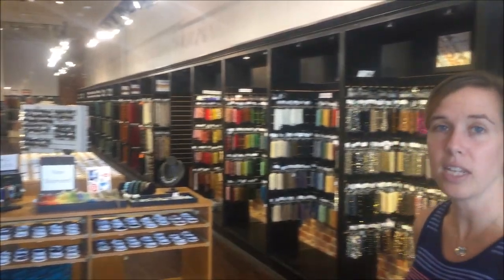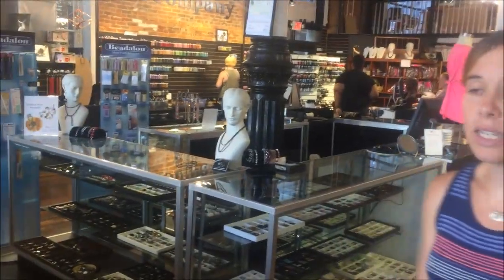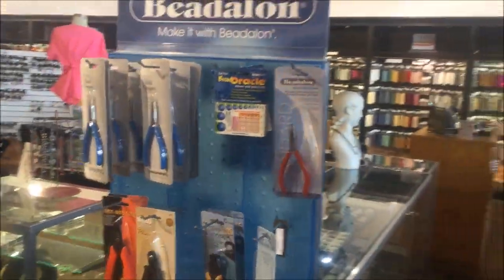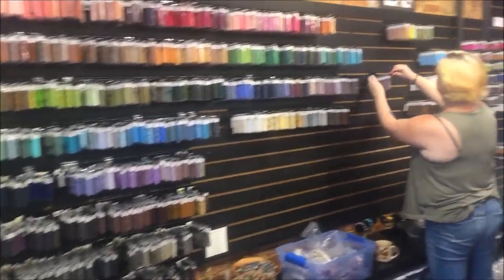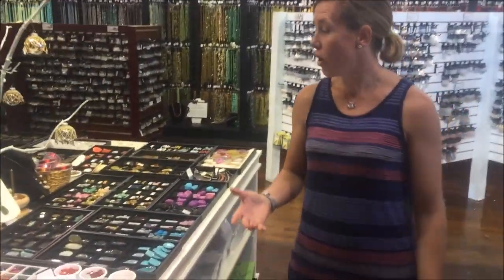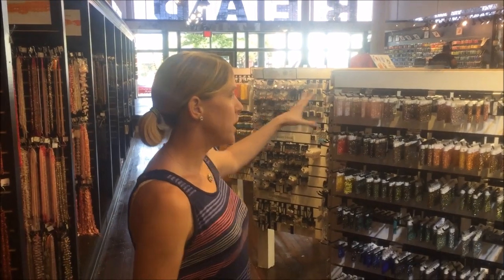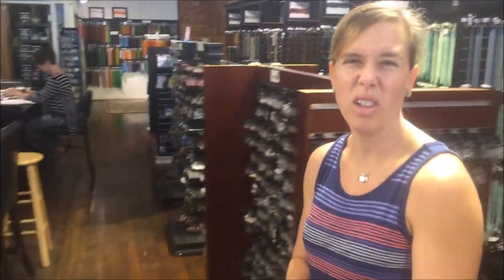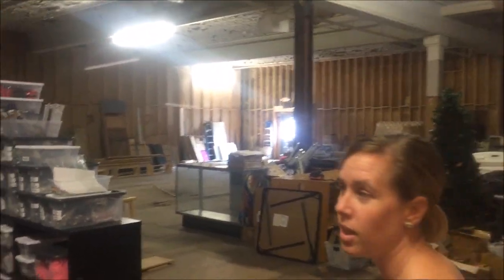PBC Updates 2016 #3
Allie reminices about the last 11 years at Potomac Bead Company, discusses some of the latest products/happenings, and looks forward to the future!